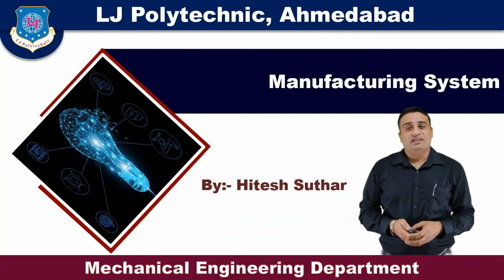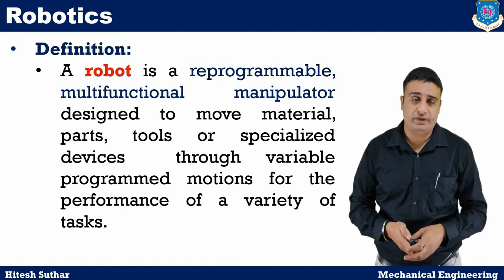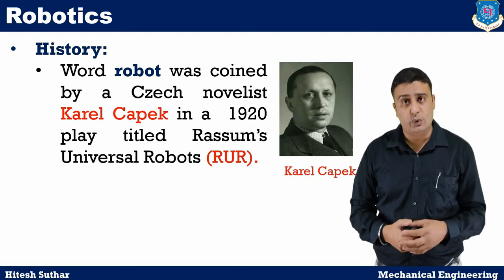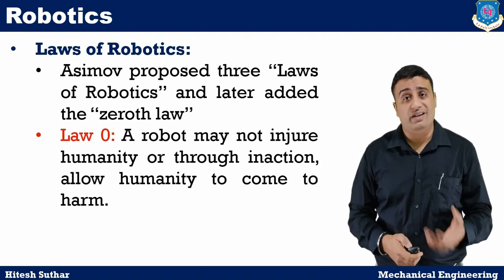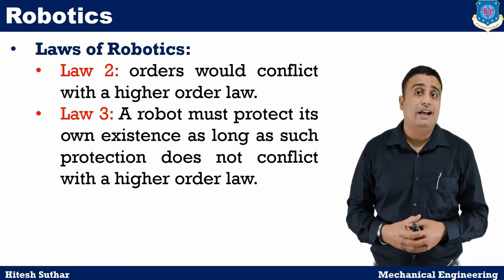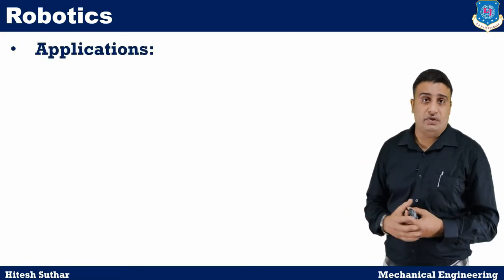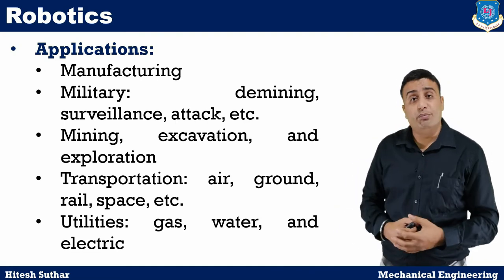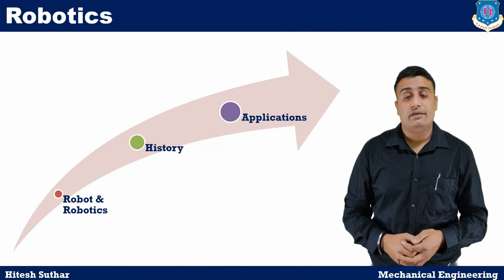Manufacturing System - Basic Concept of Robot & Robotics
This video represents the Basic concept of Robots and Robotics. Which is helpful for Mechanical Engineering students.

The Audio Courtesy  to
Song: In the light By David Renda
Music in this video
Song
In The Light
Artist
David Fesliyan
HAAWK for a 3rd Party (on behalf of Fesliyan Studios); HAAWK Publishing, and 2 Music Rights Societies